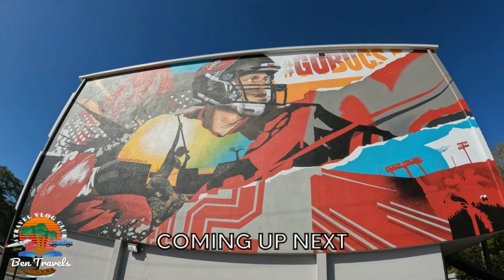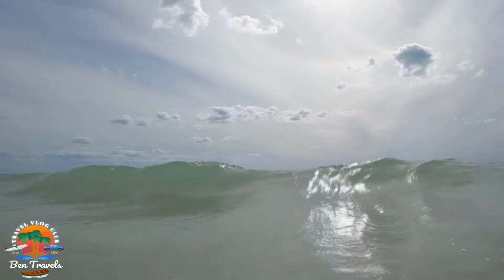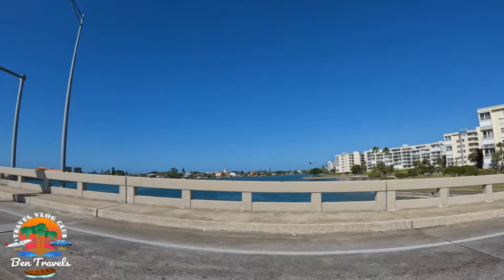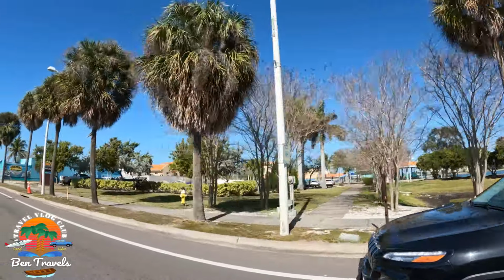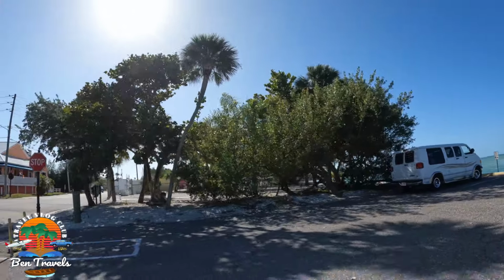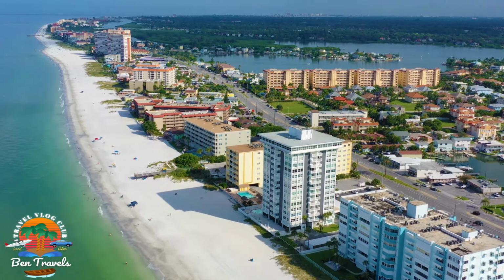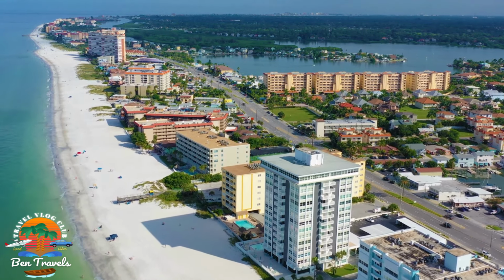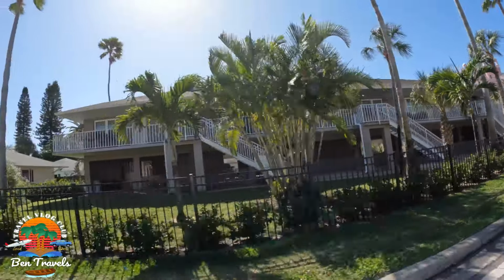St Pete Beach Florida Tour | Popular Florida Beach Town | St Petersburg 🌴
On this episode, we head to one of Florida's most popular Beach Towns and that is St Pete Beach, Florida.

Ben Travels TV 🧳✈️🌴

Adventure, Travel & Dinning!